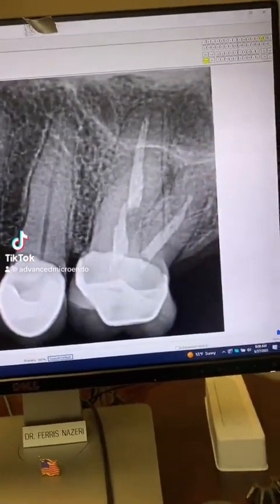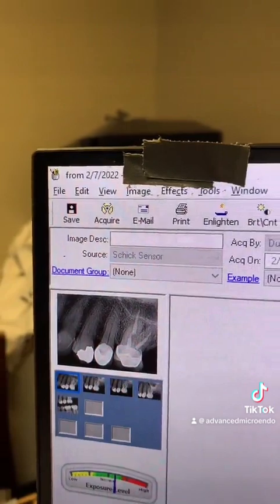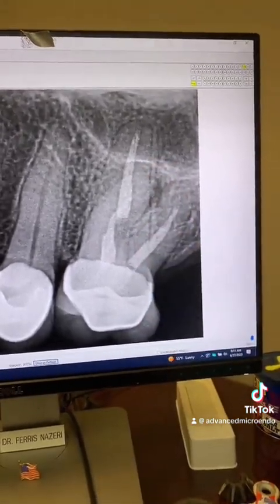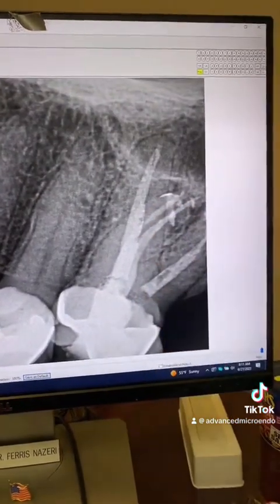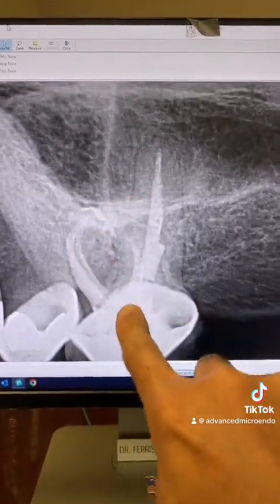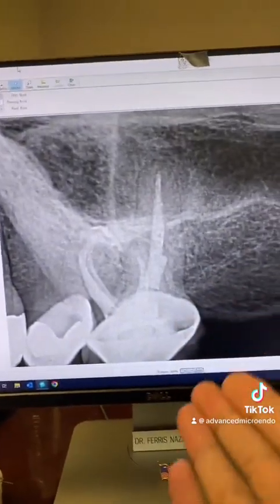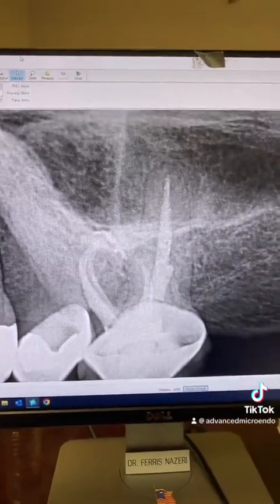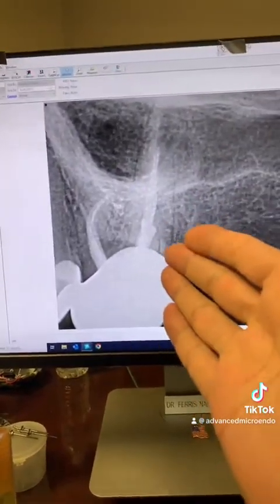Endodontic retx of tooth #14 through a crown in one visit.